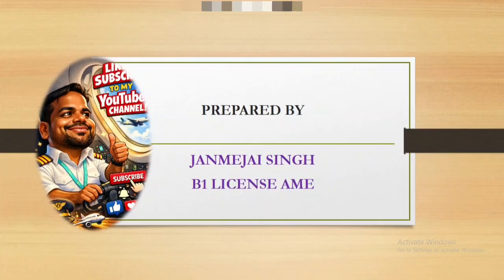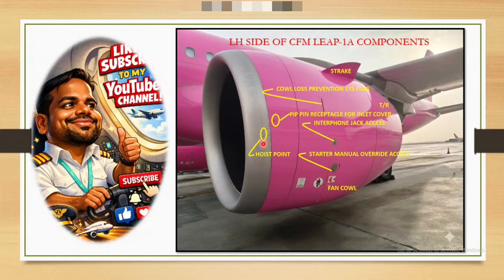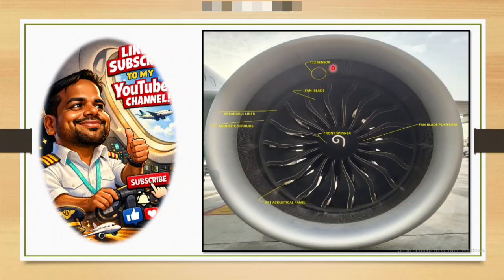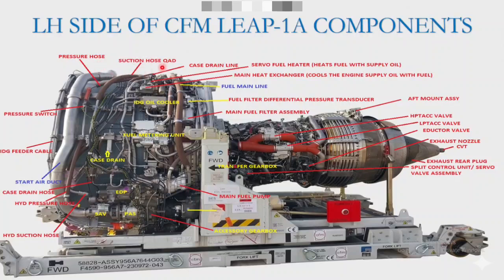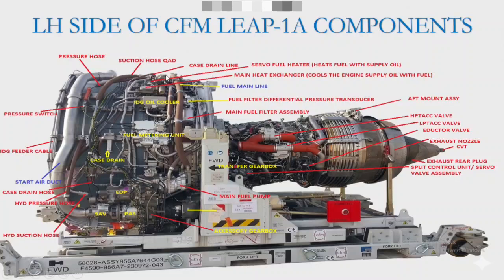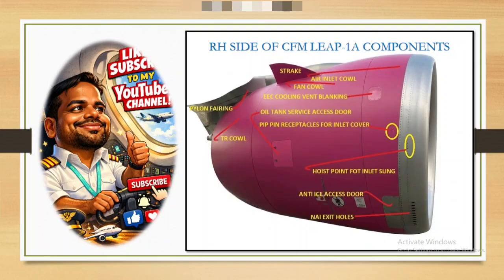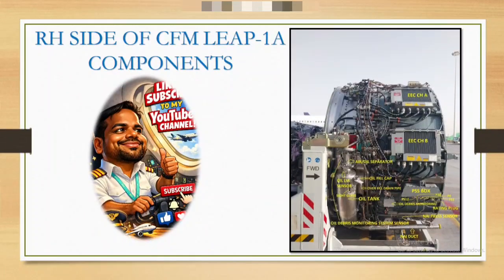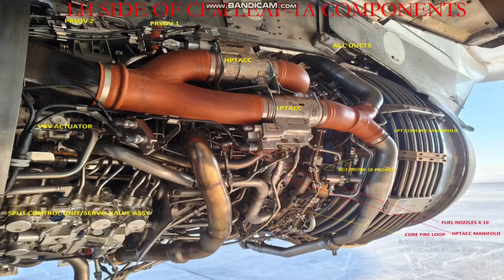CFM LEAP-1A ENGINE LH, RH & BOTH FAN CORE AREA MAJOR COMPONENT LOCATION🔥🧰🧰🙏